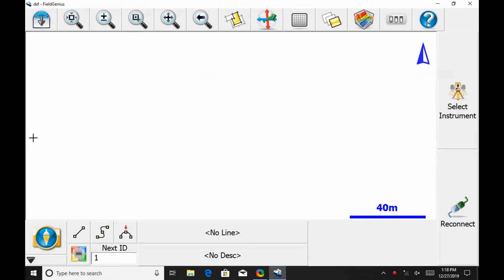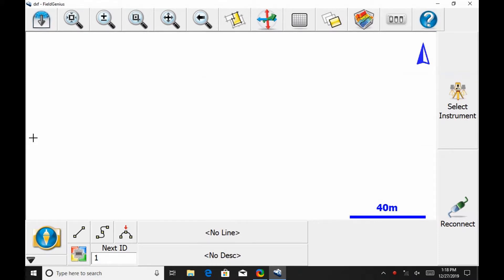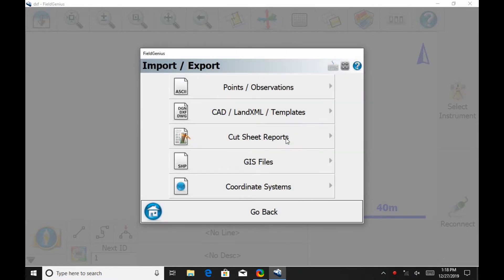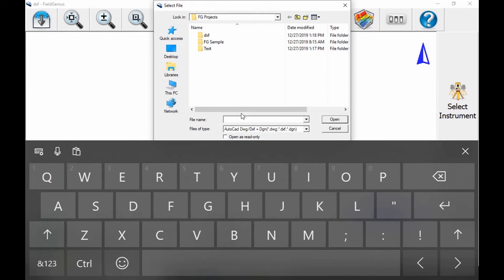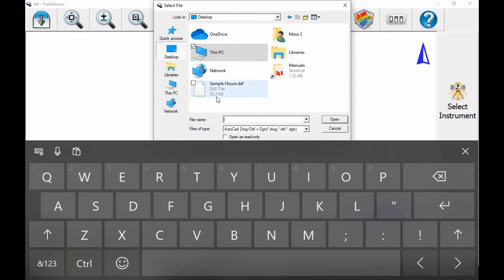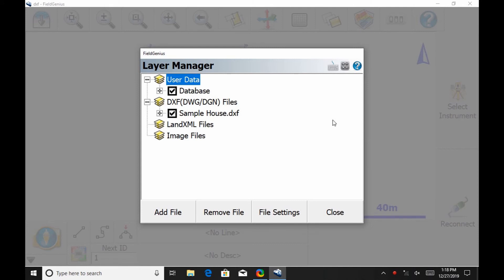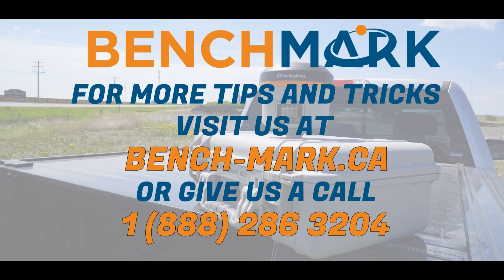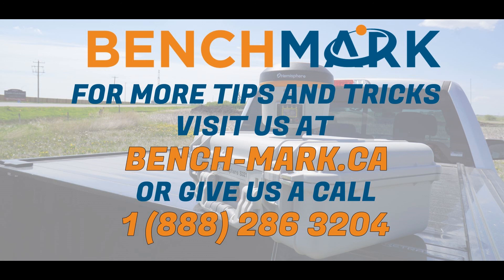MicroSurvey FieldGenius How To: Importing a .dxf File | Bench Mark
In this video, Nolan from Bench-Mark.ca shows you how to properly use MicroSurvey's FieldGenius to import a .dxf file. This was done with Juniper's Mesa2 tablet.